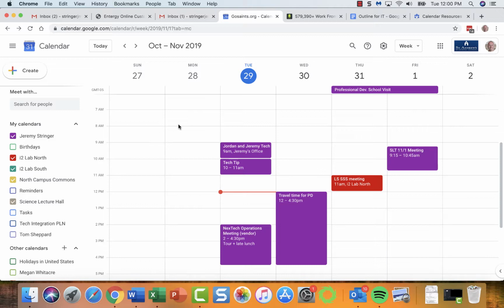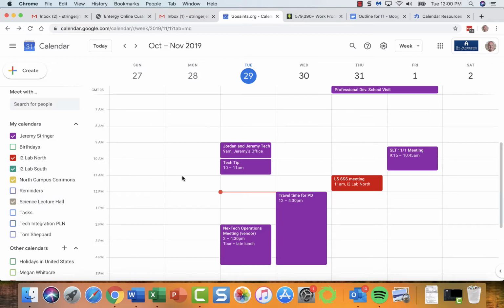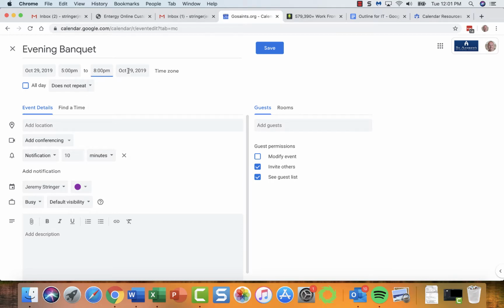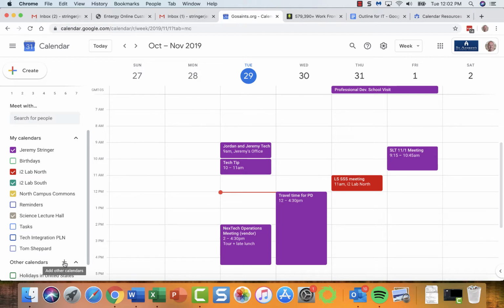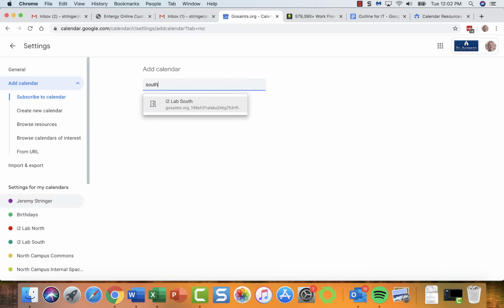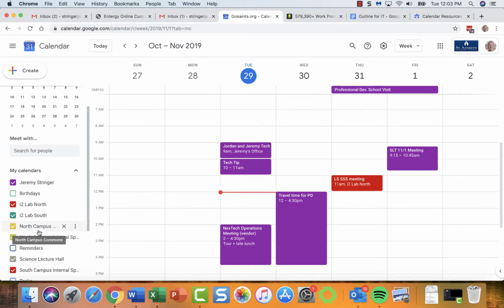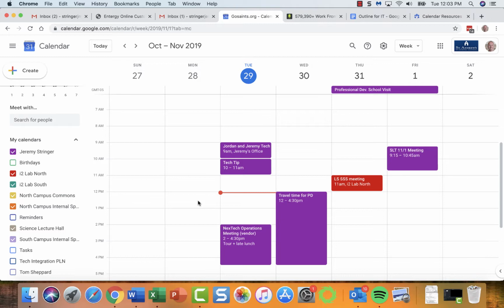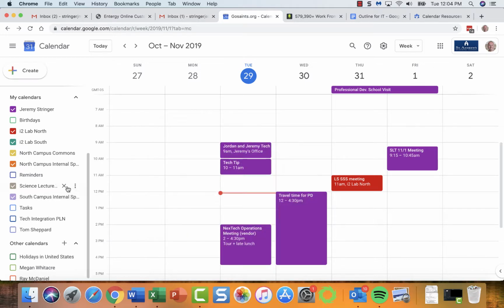Google Calendar Internal Spaces